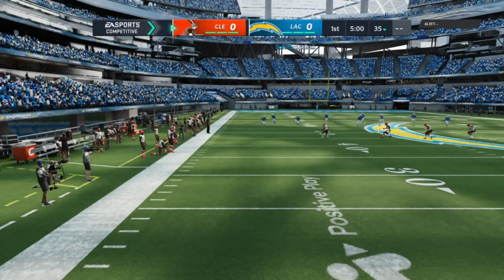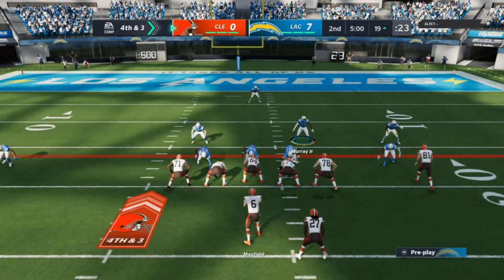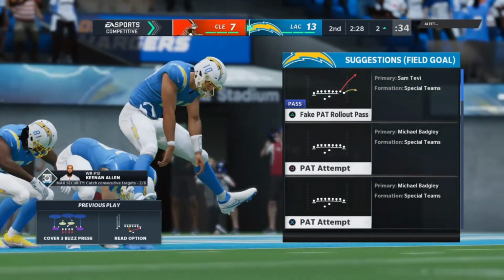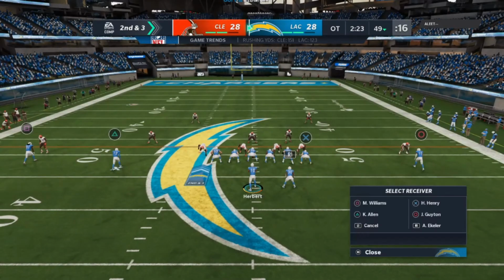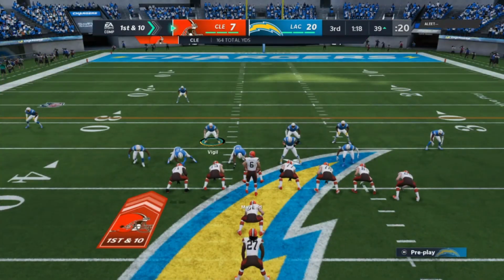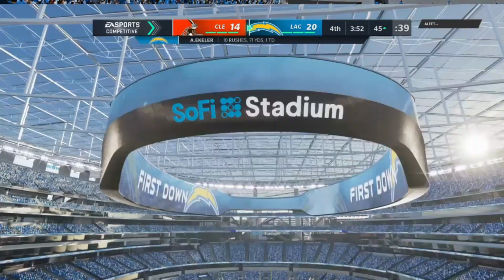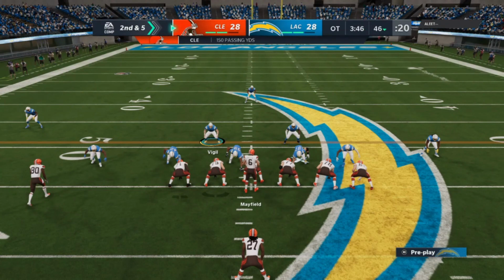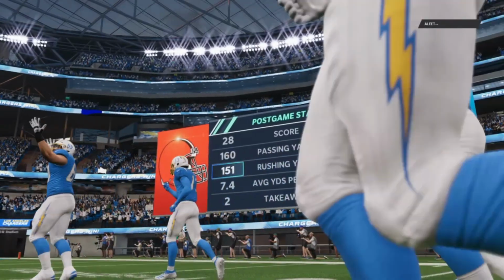Throwing dots with Justin Herbert!!